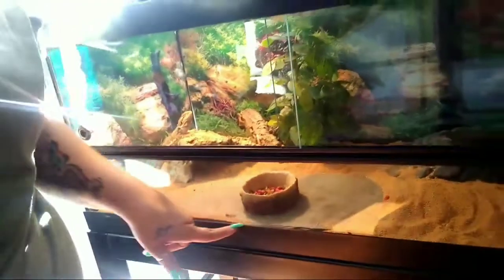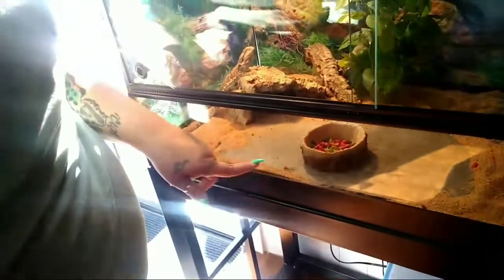Bearded dragon huge cage upgrade!!!| Going to Petco!!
Hey what's up Davis Fam. I missed you guys so much!!! But we are back and better than ever! It feels so good to be back! We love you guys!

Hunter age 25
Tyler age 22
Ryleigh age 2
Madison age 1